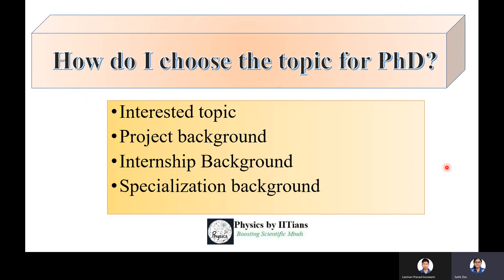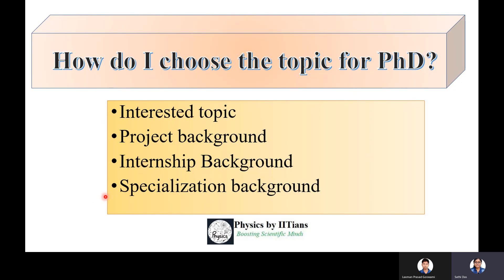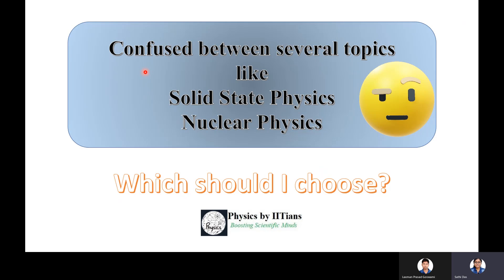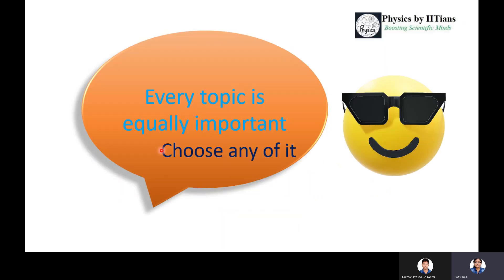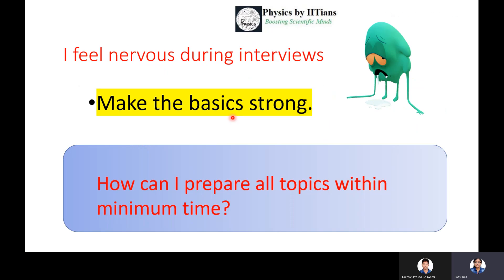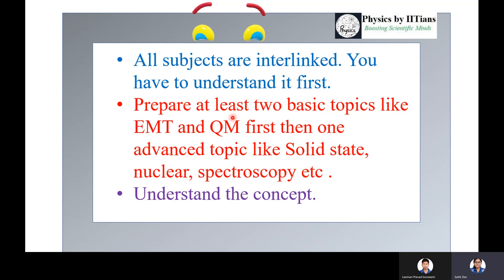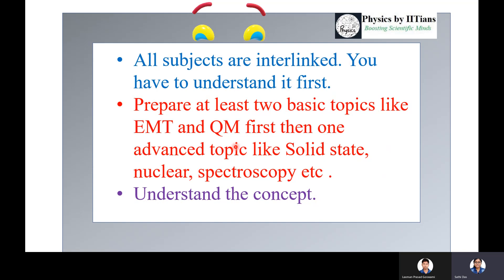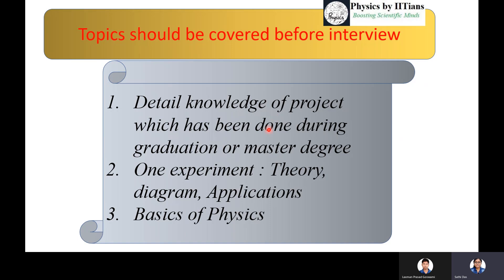Interview guidance for PhD and Int PhD Physics 👉 Guidance from IITians